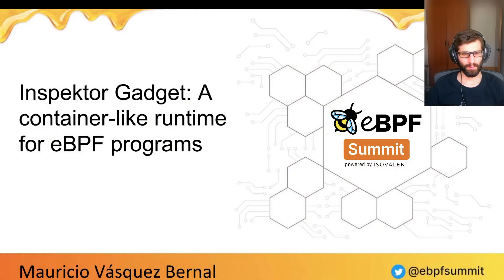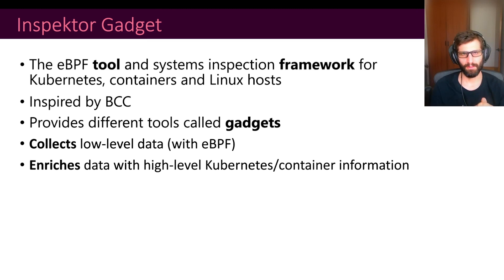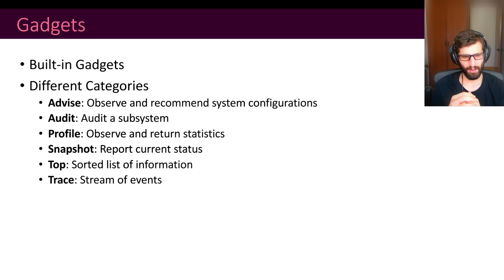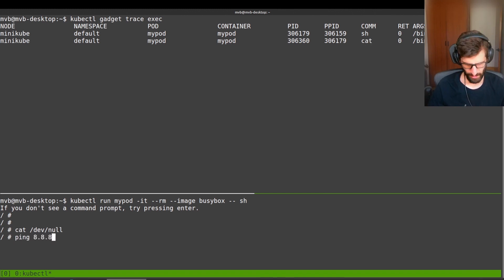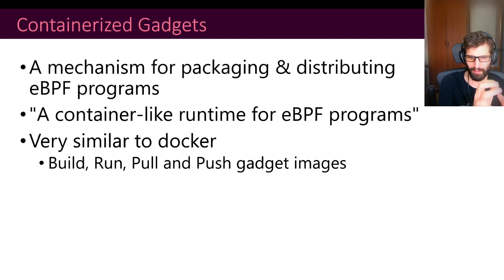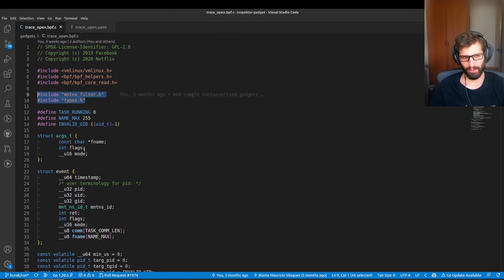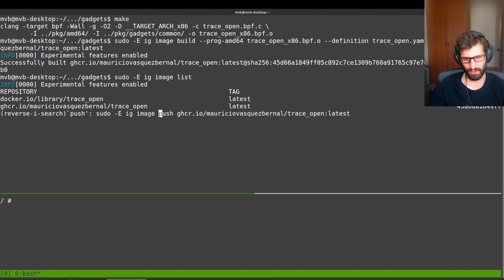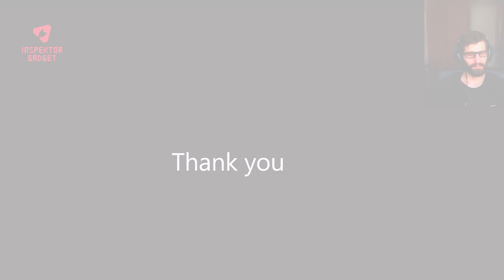Inspektor Gadget: A container-like runtime for eBPF programs -Vasquez Bernal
Inspektor Gadget is a tool designed for the creation, deployment, and execution of eBPF programs (gadgets) across Kubernetes and Linux environments. Inspektor Gadget encapsulates eBPF programs into OCI containers, providing well-understood and easily distributable units.

We'll delve into Inspektor Gadget's automatic data enrichment process, transforming complex kernel information into high-level, understandable concepts tied to Kubernetes, container runtimes, systemd, etc. This feature bridges the knowledge gap between raw, low-level data and more interpretable information, improving the understanding of system behaviour.

Throughout the talk, we'll go deep into the implementation details, we’ll demonstrate Inspektor Gadget's features, and support across various environments, discuss its operational mechanics, and share insights into the future direction of the project.